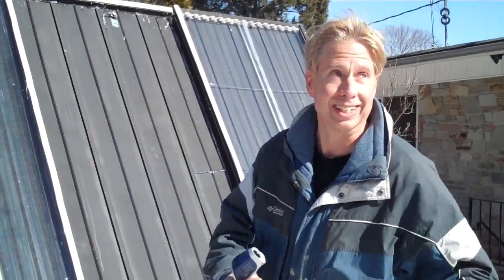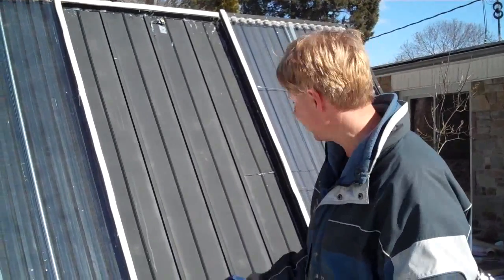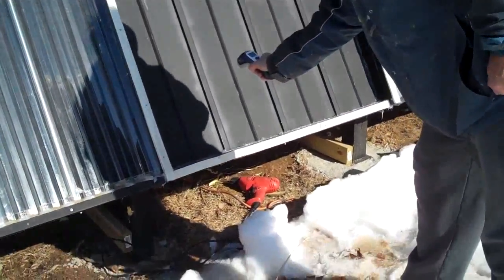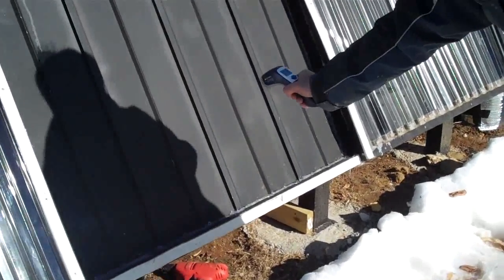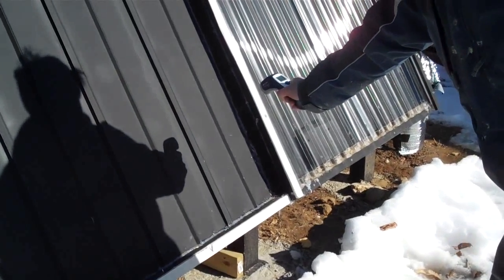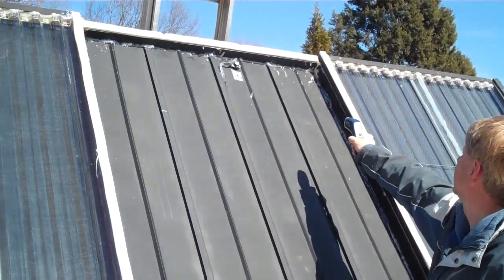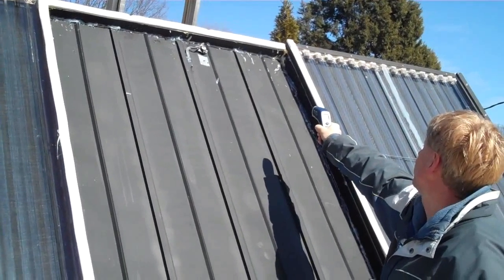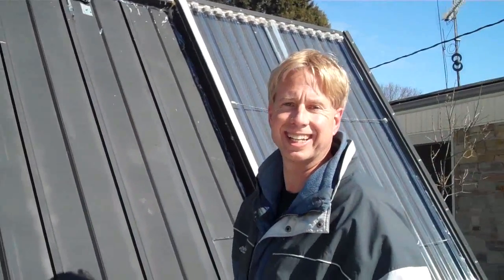Heat Absorber Temperature Without Glazing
While I was working on my panel, I noticed it was still putting out over 110F of heat, even with the glazing off, on a cold and windy, 40F day.   I decided to use the IR thermometer to see what the temperature of the glazing was at 12 different points.